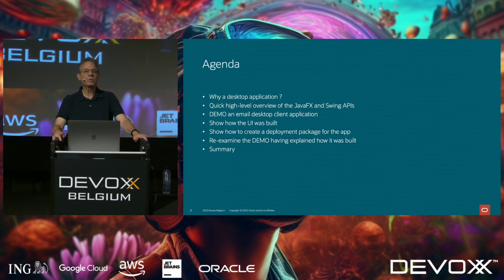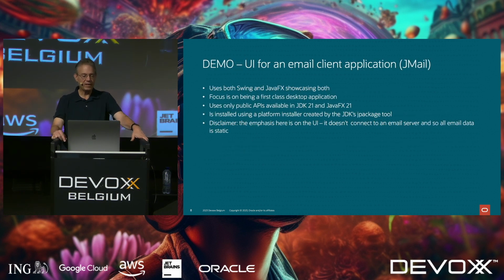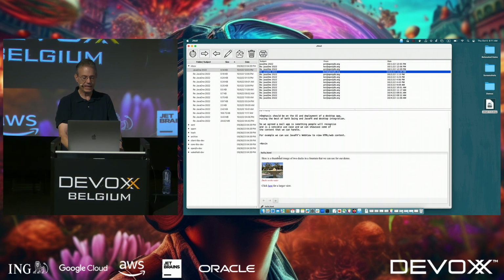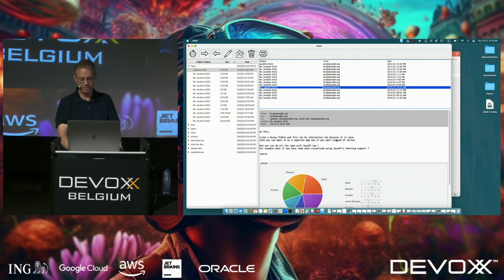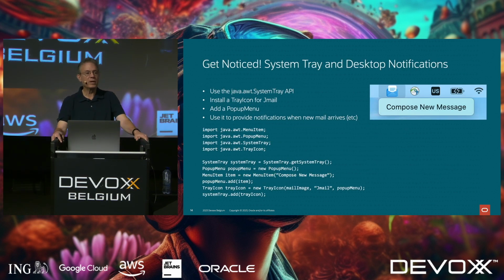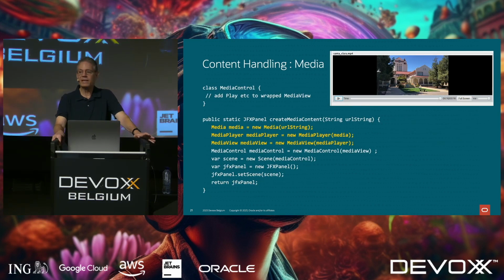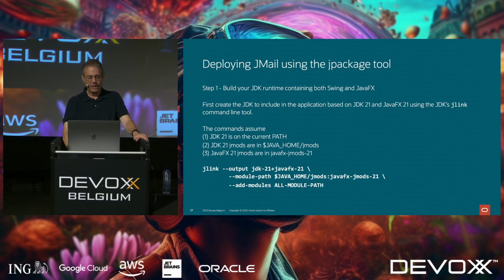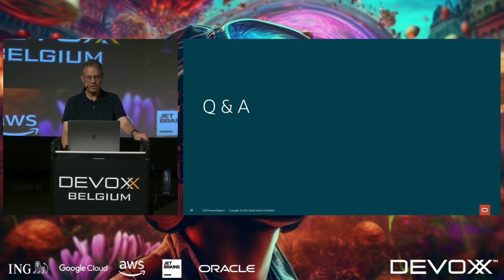Building and Deploying Java Client Desktop Applications With JDK 21 and Beyond By Kevin Rushforth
So you've decided you need to build a desktop app? Find out your next steps as we emphasize getting started in the right direction when choosing and using the Java platform UI toolkits. We present lots of techie details as well as content to help you choose an appropriate UI technology for your current and future business needs. Should you choose Java? Should you use Swing or JavaFX? Can you mix and match? What are each of them best for? How do you deploy the desktop app in your enterprise? We show how easy it is to use Swing and/or JavaFX, and run through as many of the fantastic capabilities as we can.

KEVIN RUSHFORTH
Kevin Rushforth is a member of the Oracle Java Team and is the co-project lead for the OpenJFX project on OpenJDK. He has worked on Java Client APIs since 1997.